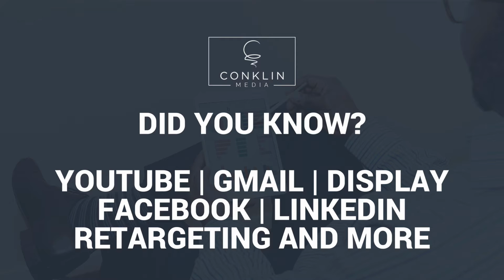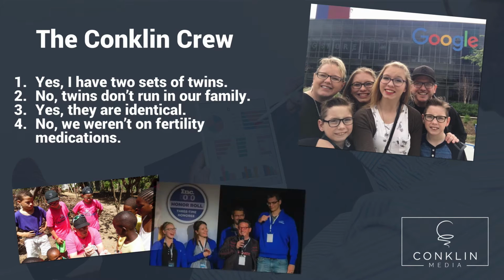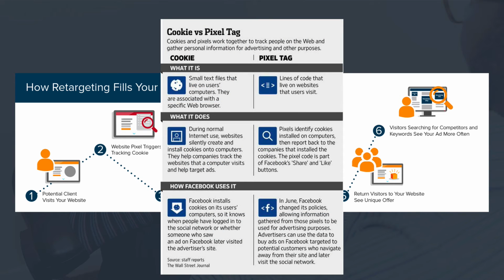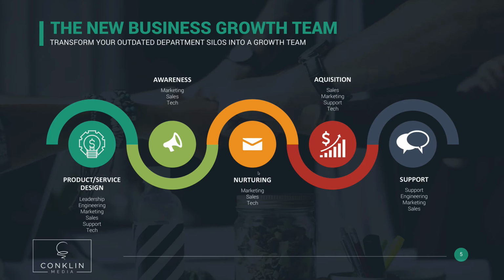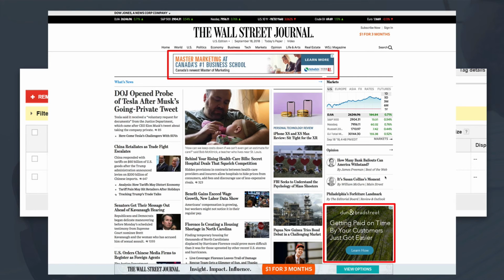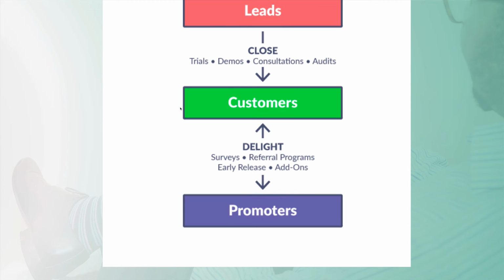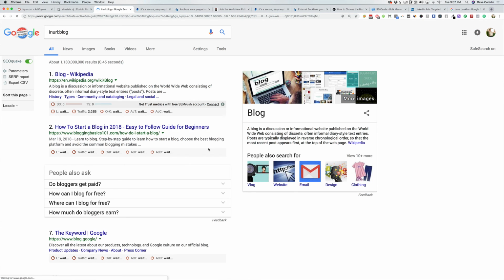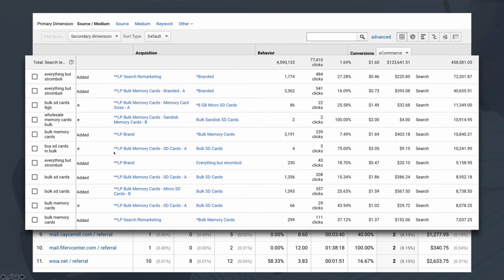Increasing Profits Through Microsites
Dave Conklin from Conklin Media goes over how companies are using microsites to increase their revenue.